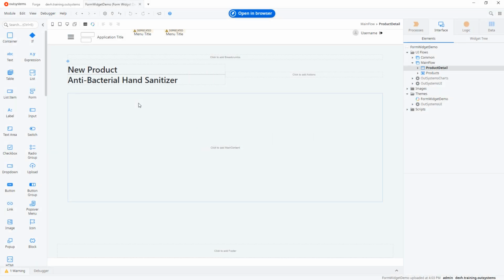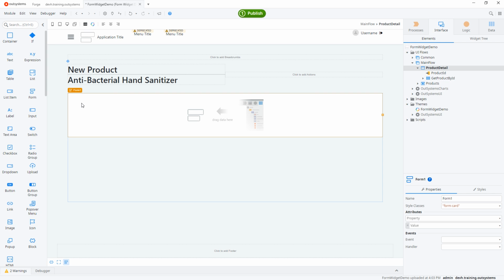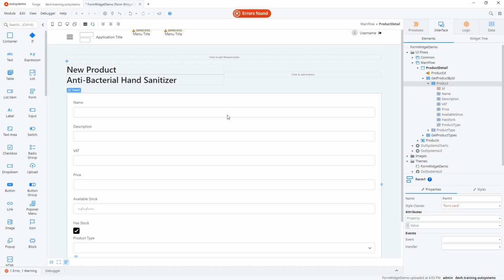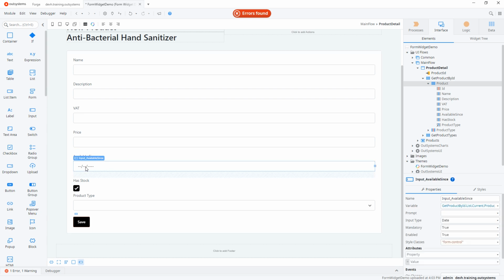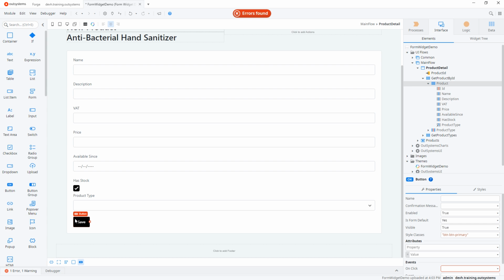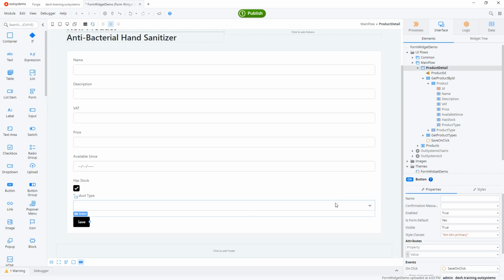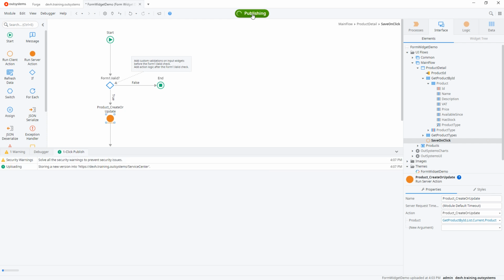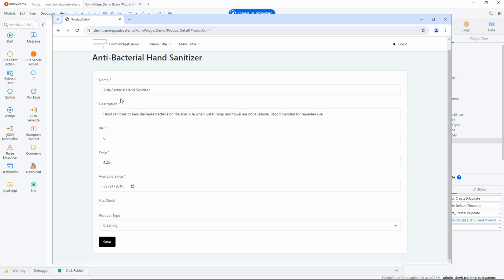49 Демонстрация как использовать виджет формы